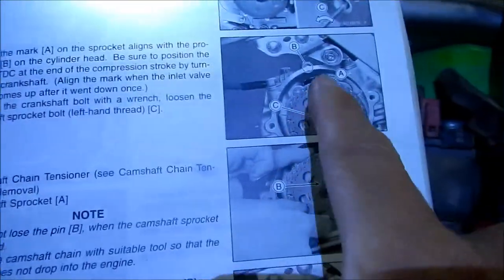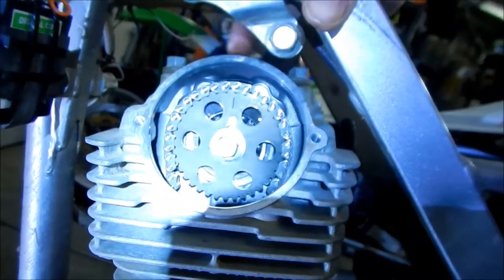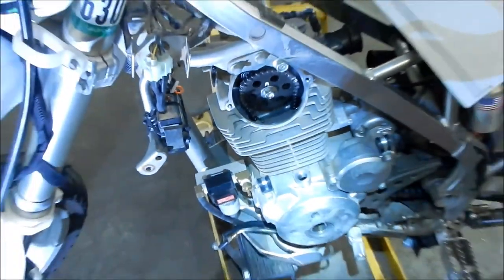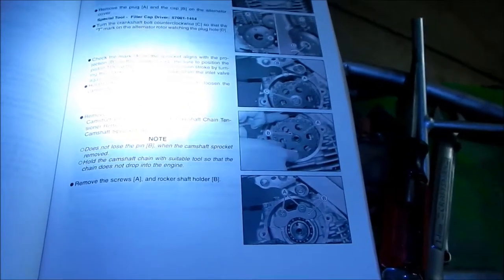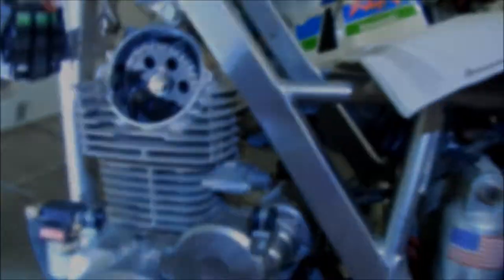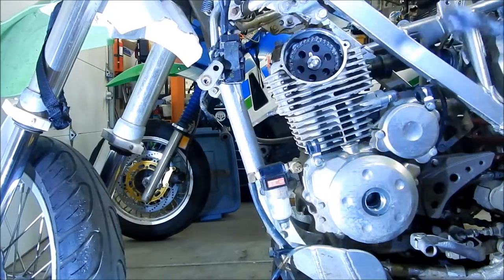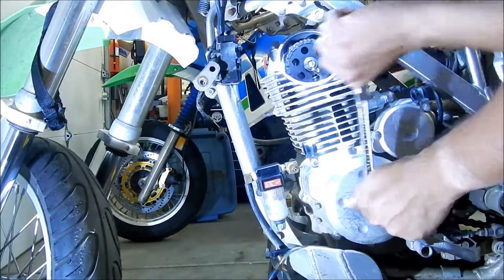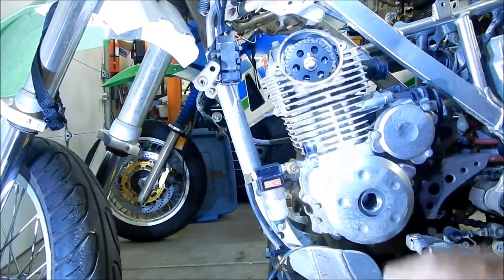KLX140 Big Bore Top End Rebuild VLOG Part 7 - Camshaft Removal Pt. 1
In this VLOG we start the process of removing the camshaft.  This is probably the most difficult part of the rebuild because of the parts that may fall down into the "Abyss".